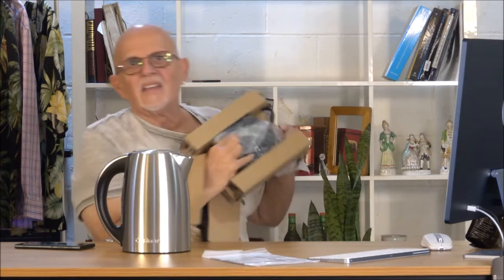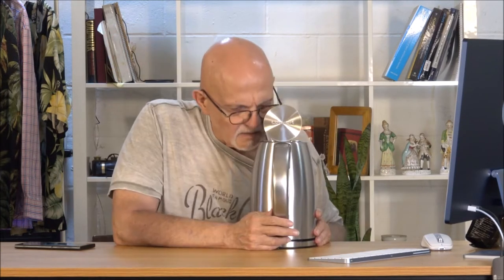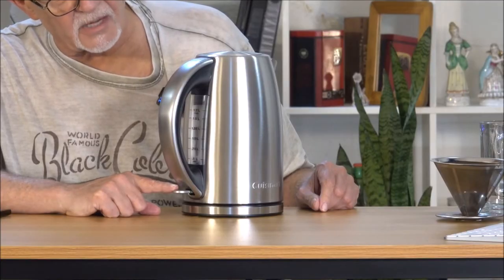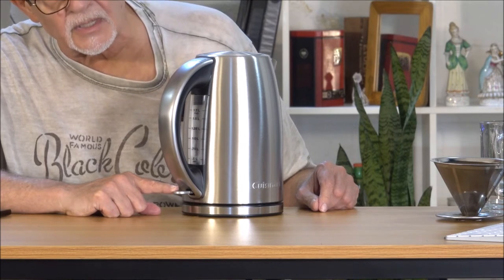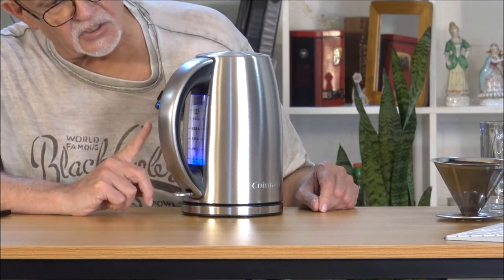Cuisinart Cordless Electric Kettle - 1.7-Liter - Stainless Steel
Product Info:
1500-watts of power, the Tea Kettle brings up to 1.7-liters of water to the boil fast at the push of a button. Lift-Off, cool touch base is safe on table surfaces, stay-cool non slip handle and auto shutoff and boil dry protection. LIMITED 3-YEAR WARRANTY